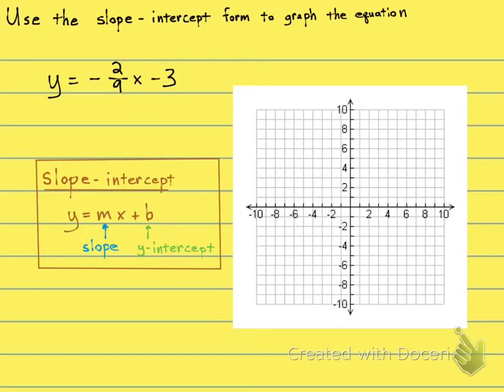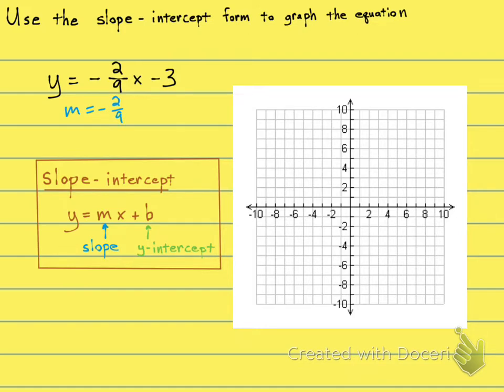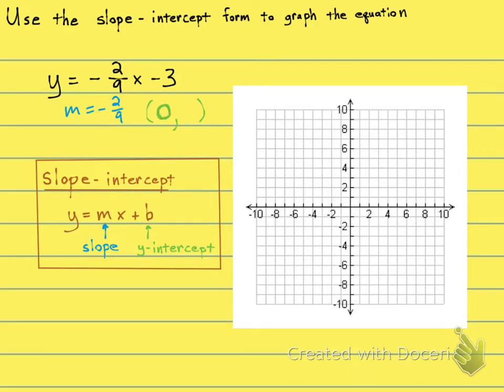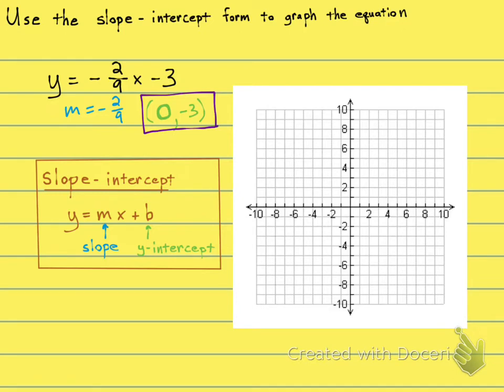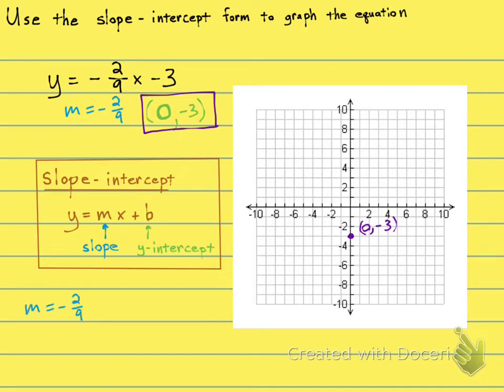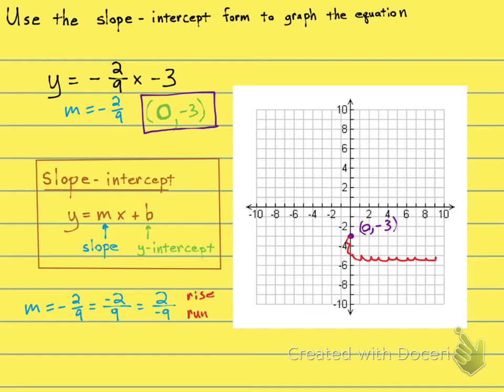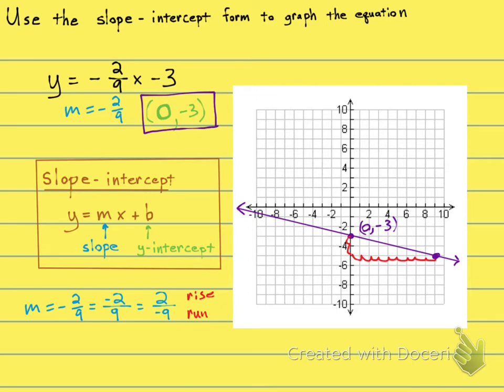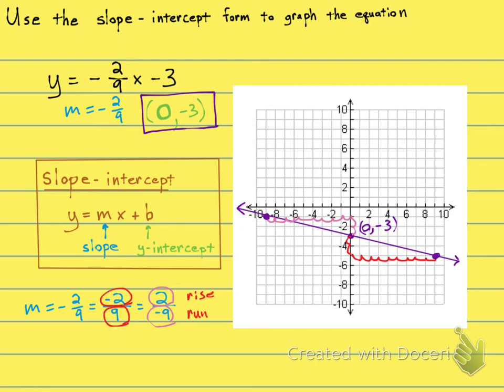3.5.3 Graph Using Slope and Y-Intercept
3.5.3 Graph Using Slope and Y-Intercept
Basic College Mathematics
ProfessorMath1234